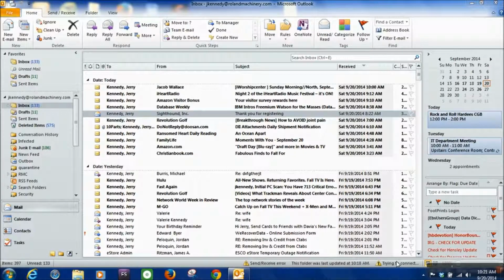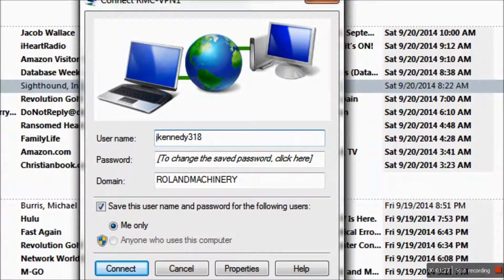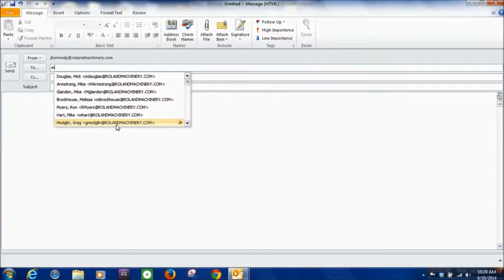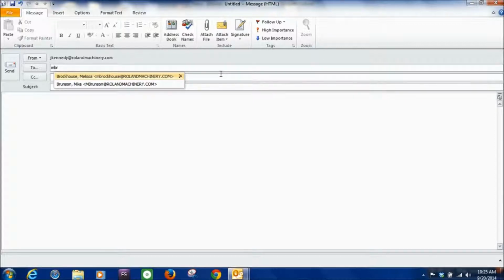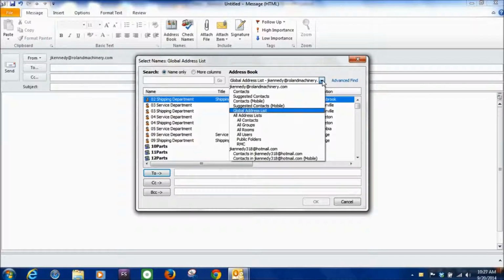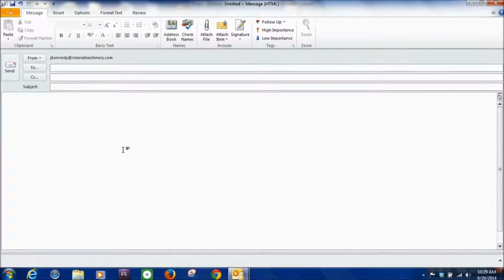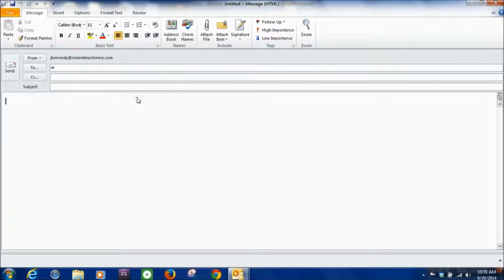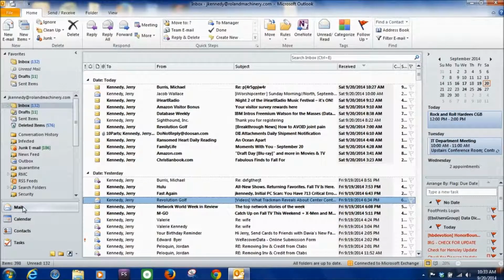Outlook Demo - History List